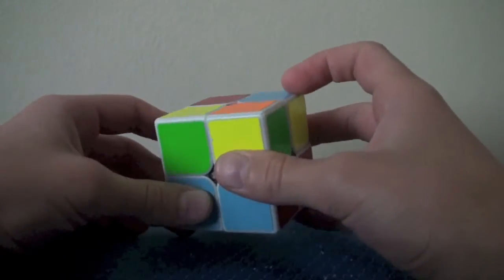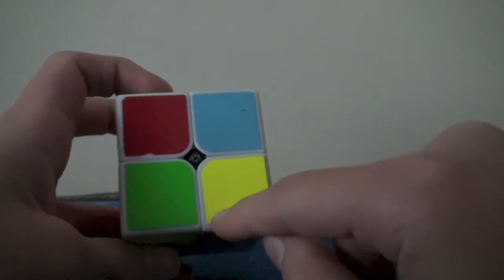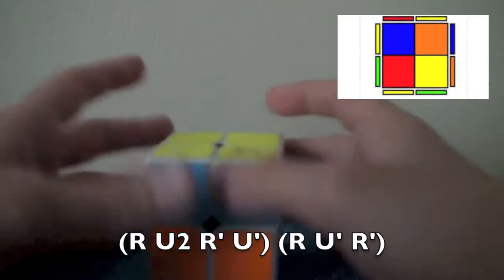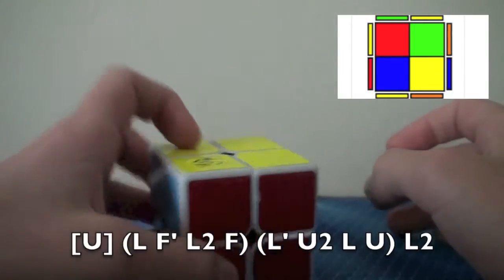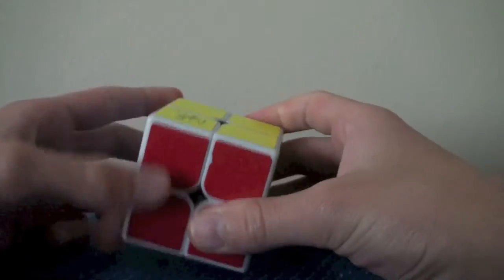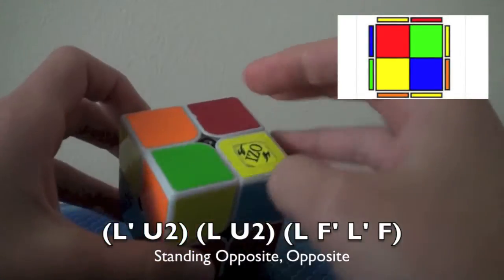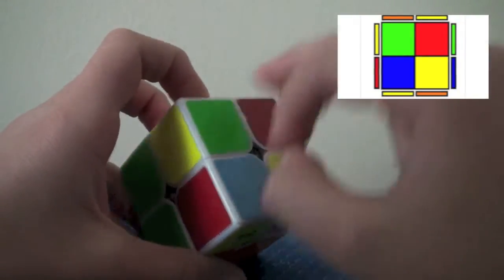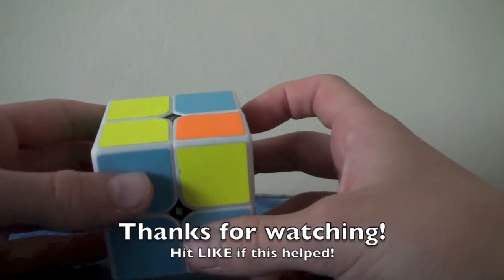Learning CLL Part 5: Sune/Antisune Cases (2x2) (HD)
Hit LIKE if you want me to do more of these! It helps a TON! 100 likes = Public monkey run!

QOTV1: Do you want me to make my chameleon CLL video tomorrow? Followed by the conclusion?
QOTV2: Are you using these videos, or are they a waste of my time?
QOTV3: Should I get an upload schedule?

So here you go. Again, a very hard video to make. Algorithms are in the video, so just watch the video. Be sure to request some videos in my Video Request Game!